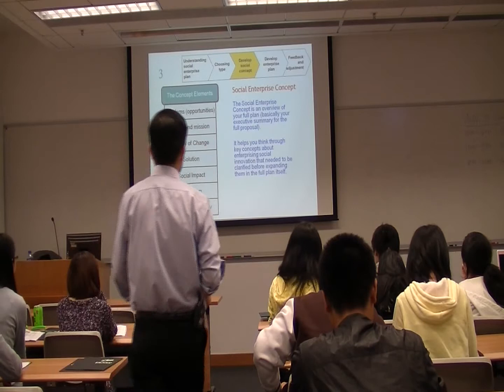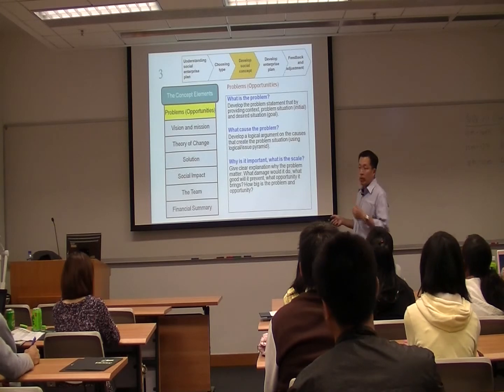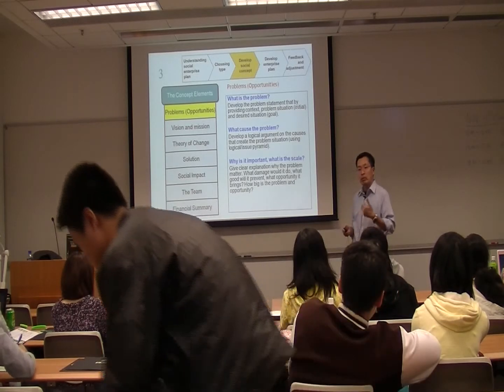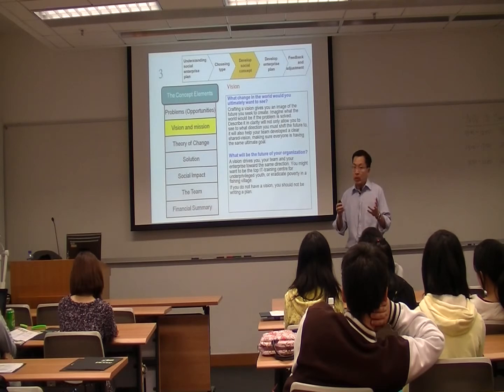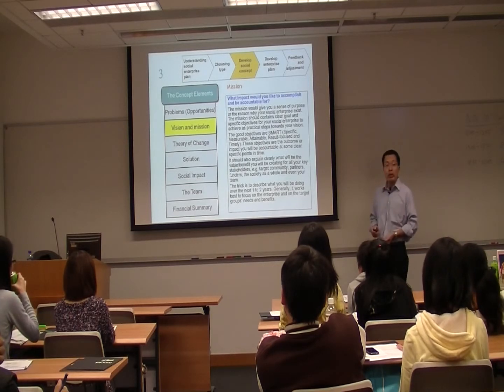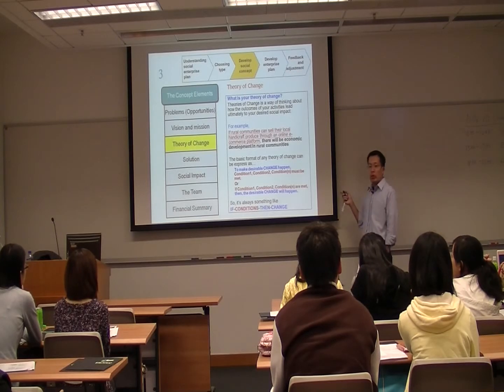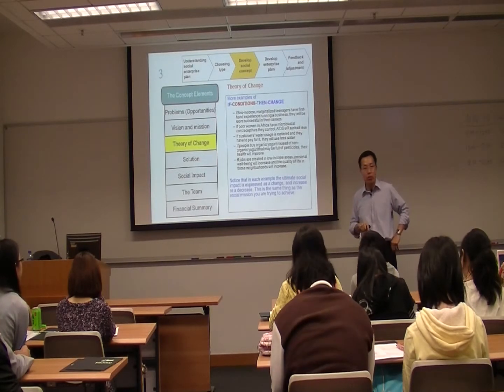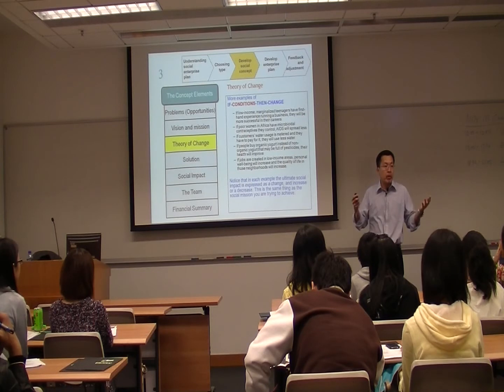HKSEC Business Summary Writing Workshop (6 Nov 2010) - Part 6